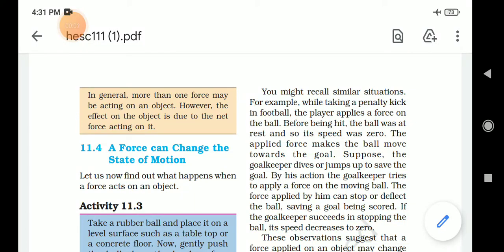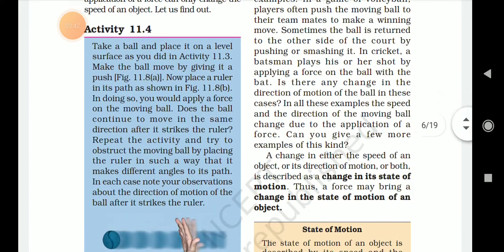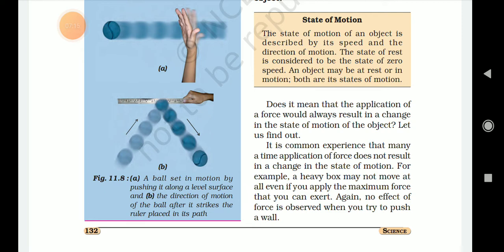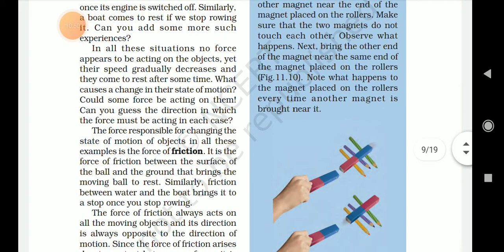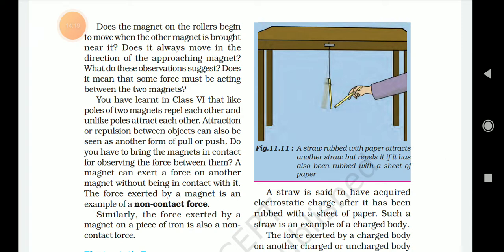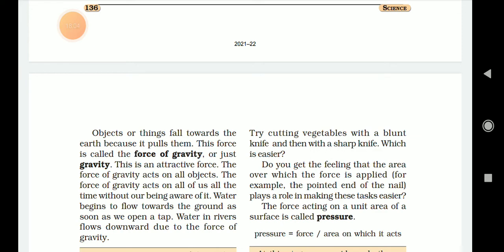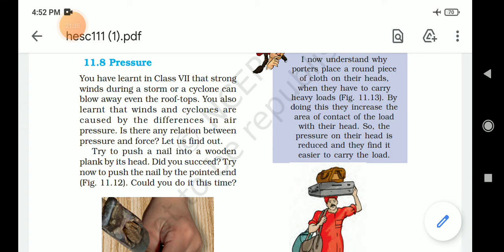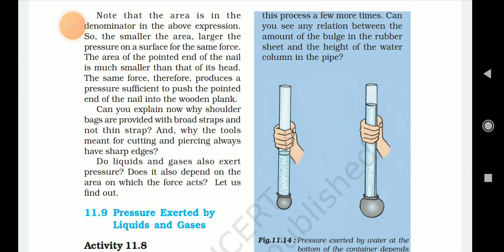STD 8 ENG SCI CH 10 PART 2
શ્રી તક્ષશિલા વિદ્યાપીઠ -આંકોલવાડી(ગીર)